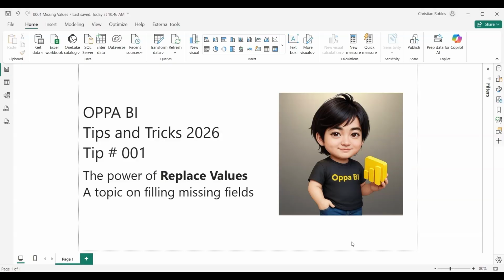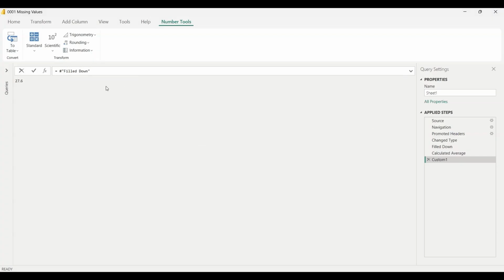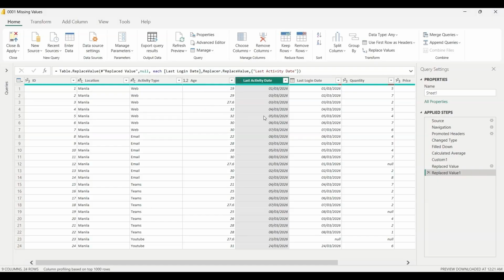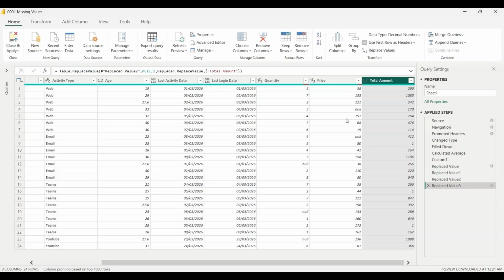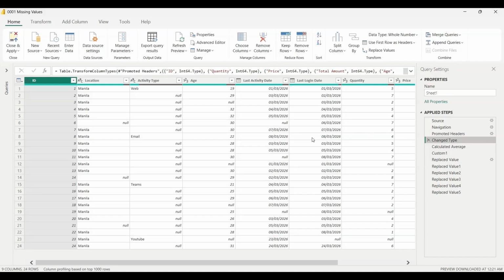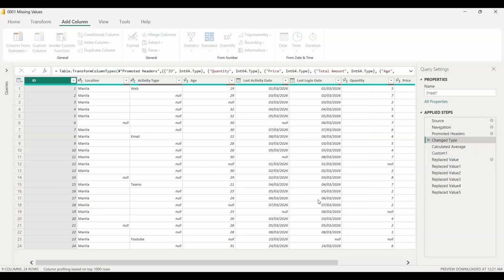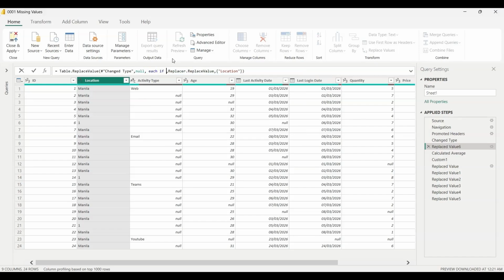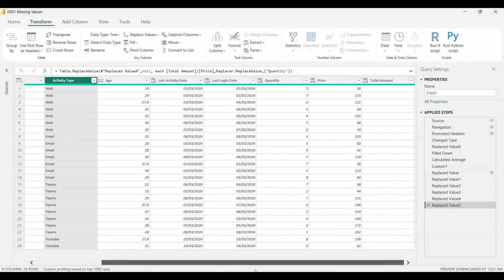Oppa BI Power BI Tip #001 Replace Values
Welcome to Oppa BI Power BI Tip # 001 for 2026

Topic : Replacing values in Power BI

This covers "Replace Values" option for column fields, Fill Down or Up, and some handy bonus tricks of reducing the number of steps in filling null values from another column. or calculating from multiple columns.